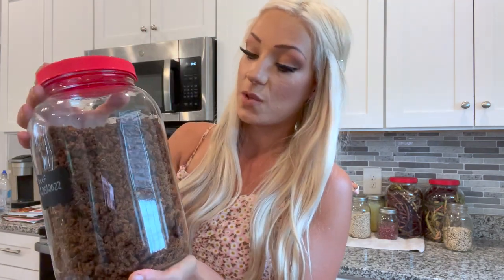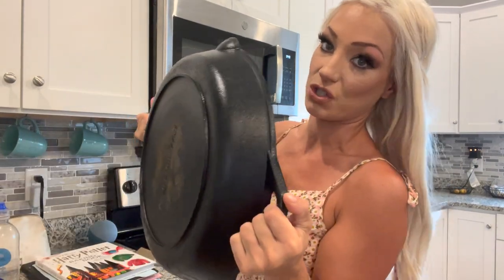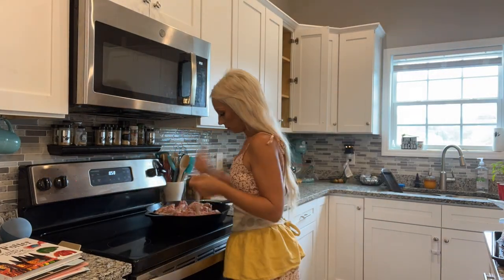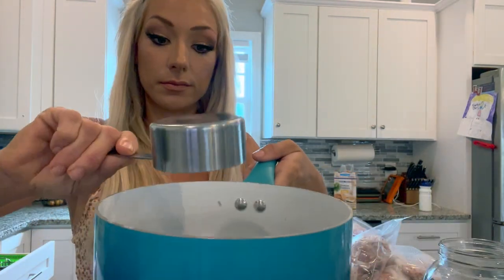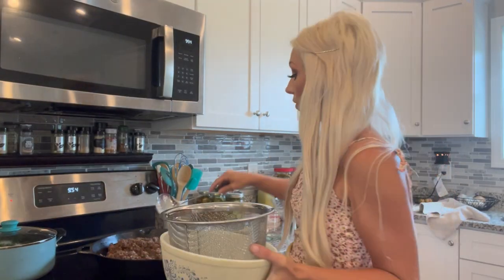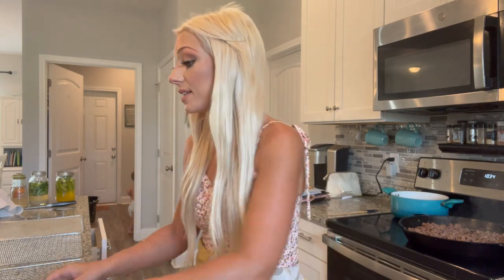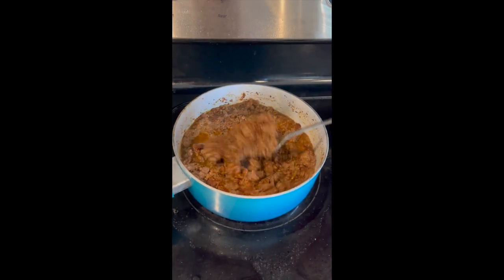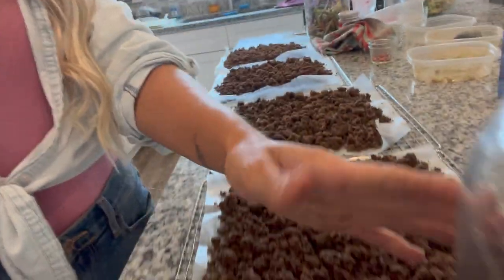How to Dehydrated Ground Beef : Homesteading Skills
Welcome to Shepherding Peppers Farm! We hope you enjoy a look into our garden and small family farm in South Carolina. Our family is working towards food sustainability with a large family and a small couple of acres.

Homesteading Skill:

How to Dehydrate Ground Beef. I use all my canning jars each year, and dehydrating bulk ground beef is a great way to store beef without having to use those precious jars! It stores for a year (or more) in the pantry, rehydrates quickly, and tastes just like freshly cooked ground beef.

We hope to encourage people to grow their own food, learn how to homestead, and feel confident in gardening, because listen, if I can do this, so can you!